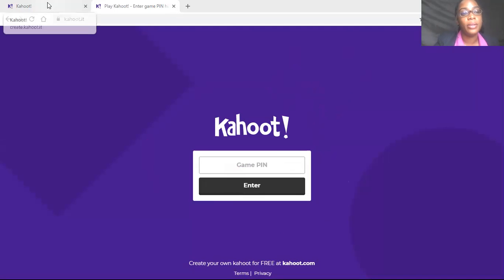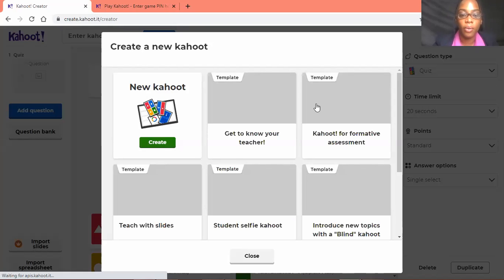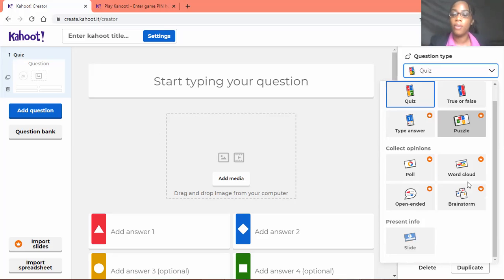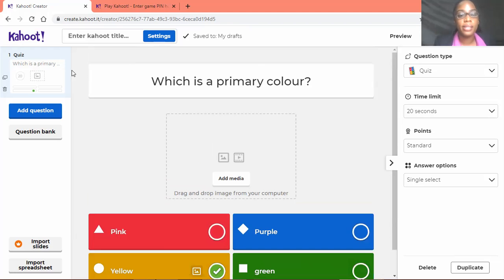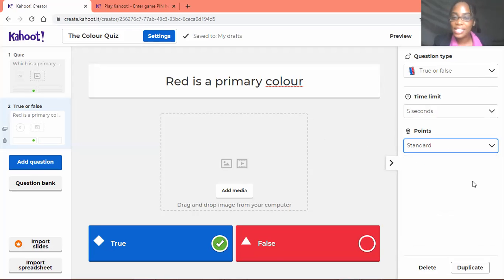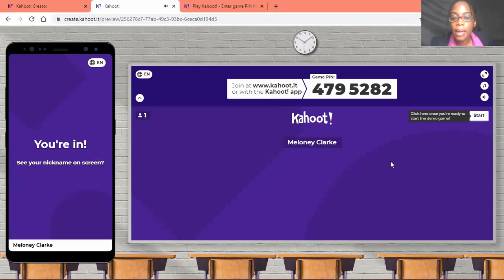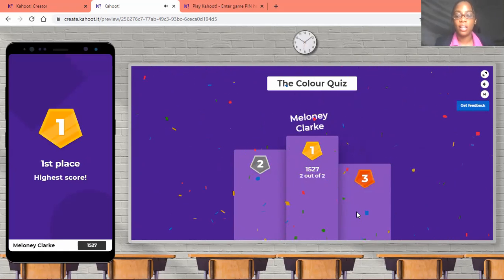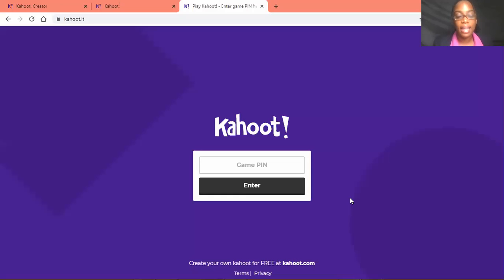Kahoot - Technology in the Classroom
Task 1 - Demonstrate how to use any five online tools for student engagement in your lesson